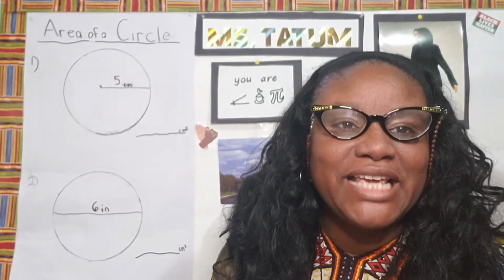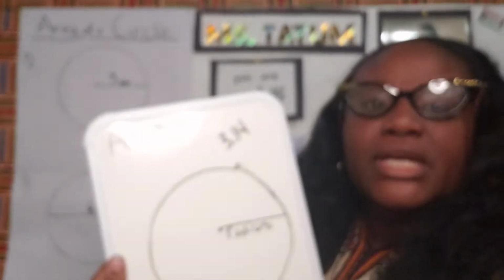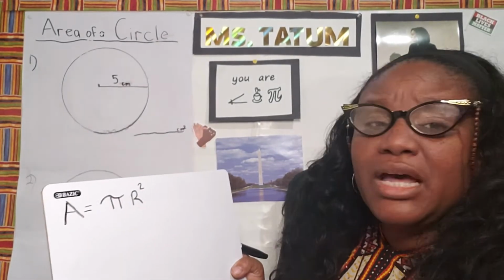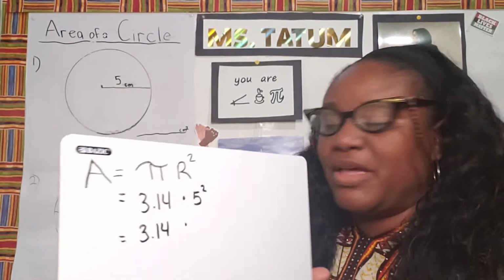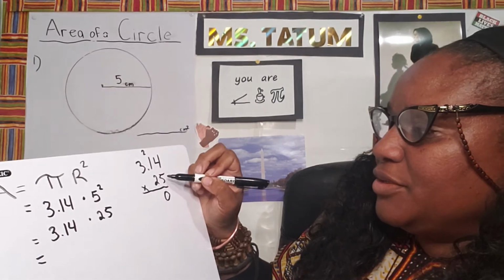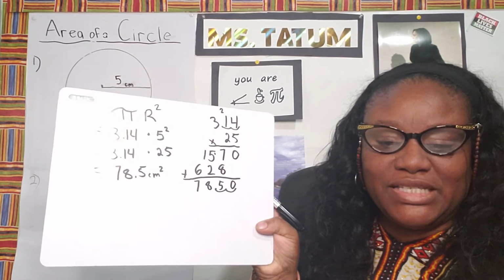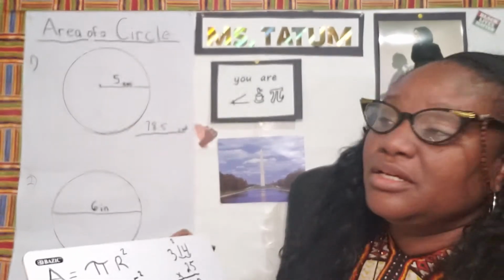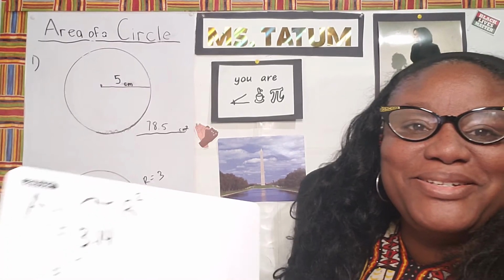Area of Circle CCSS.MATH.CONTENT.7.G.A.1 GEOMETRY Middle School